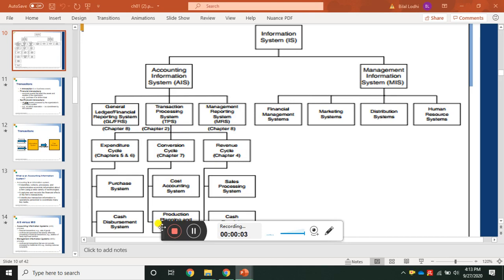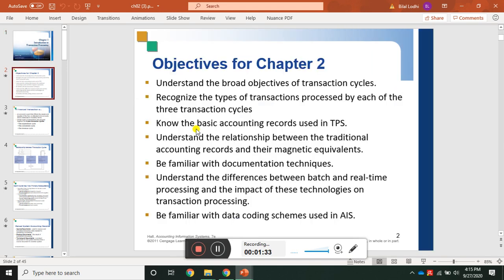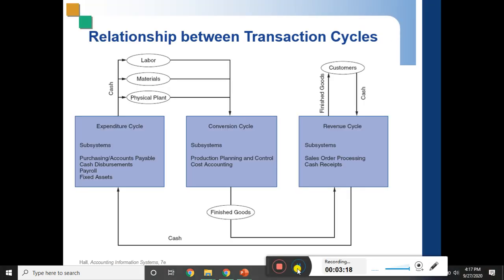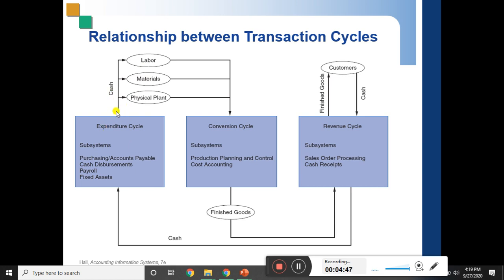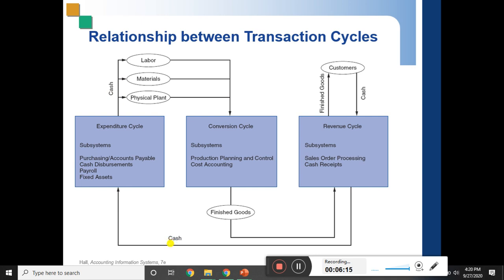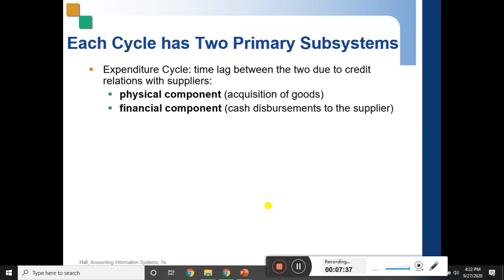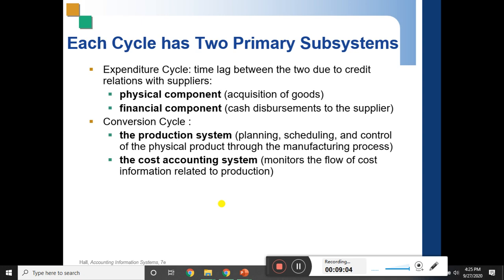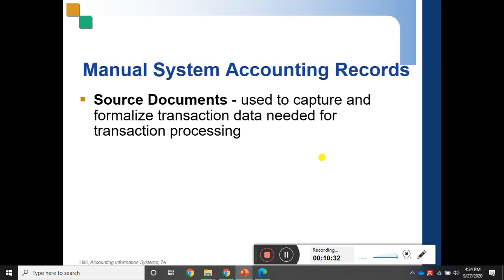TRANSACTION PROCESSING 1